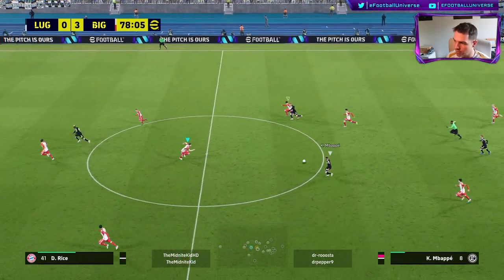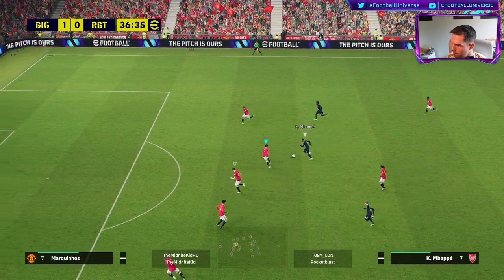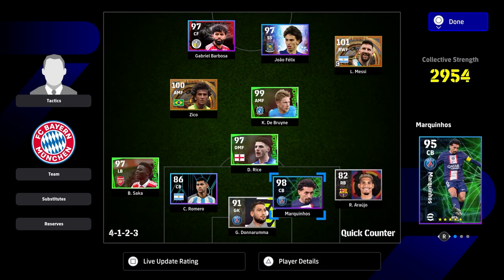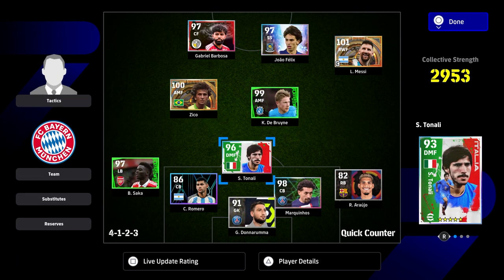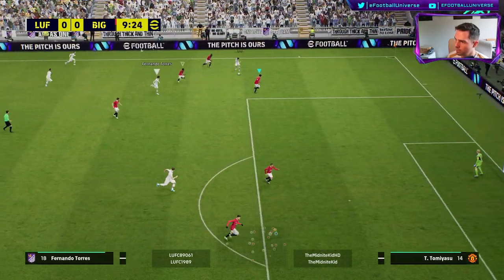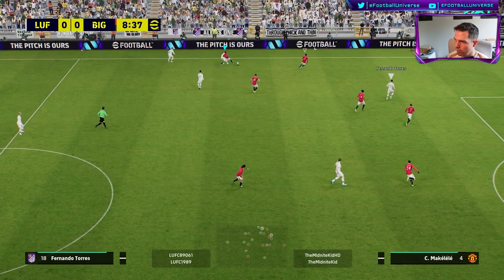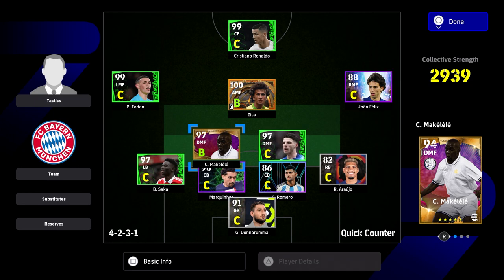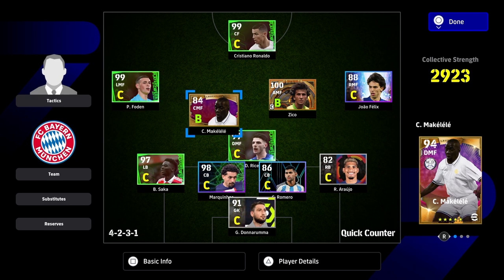eFootball 2024 | ANCHOR MAN vs DESTROYER - COMPLETE BREAKDOWN